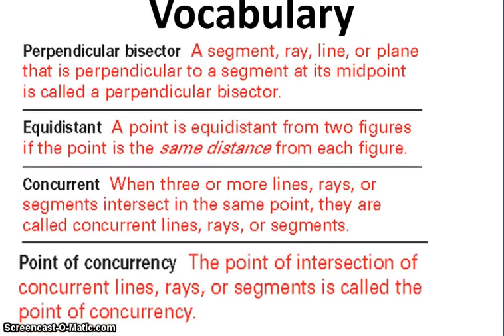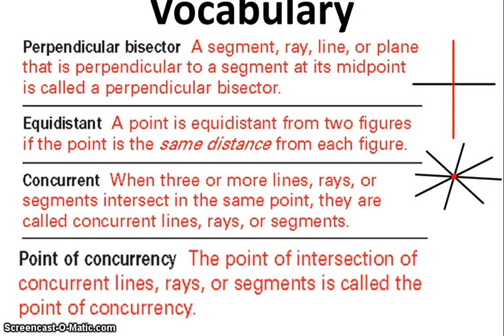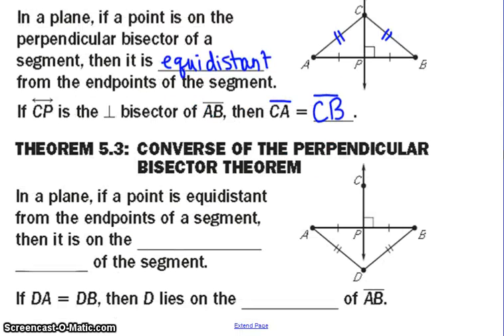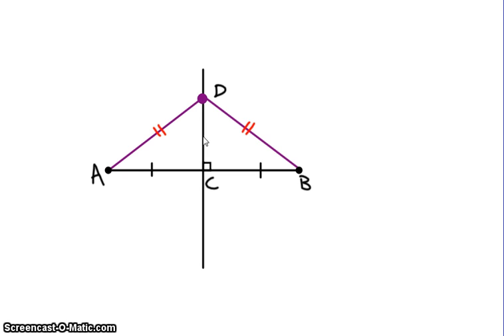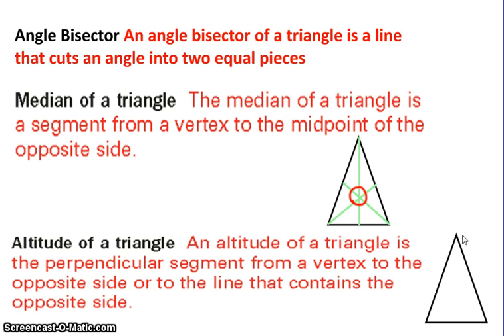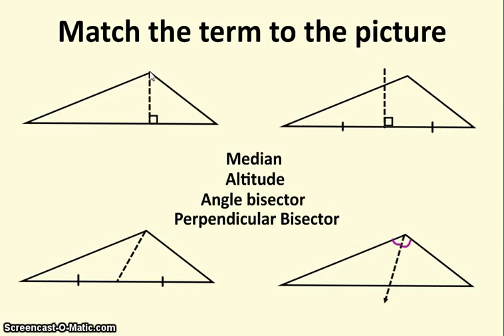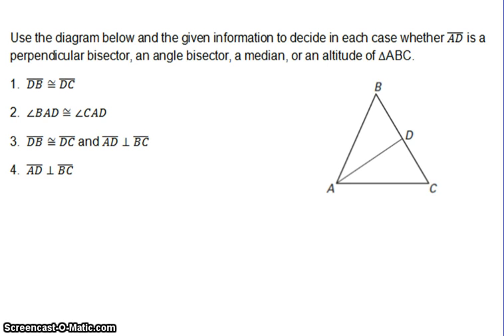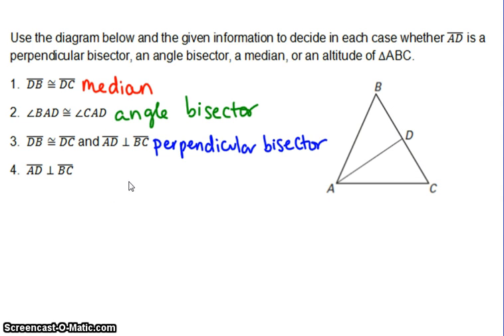Unit 1 Lesson 23